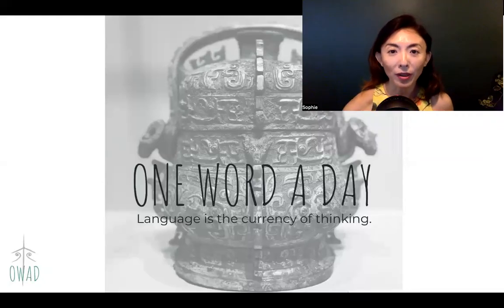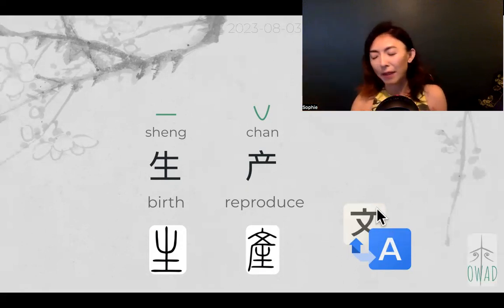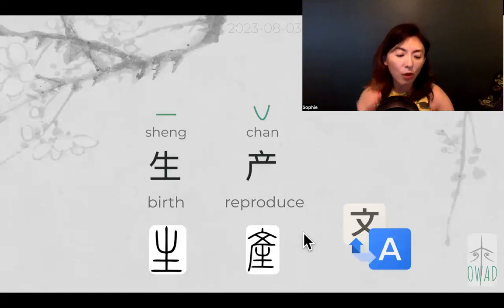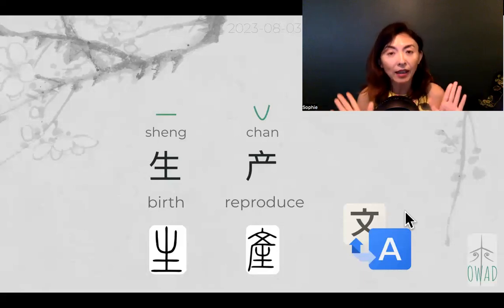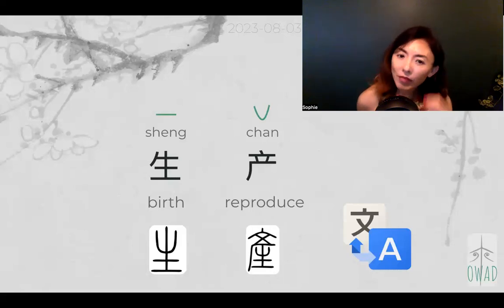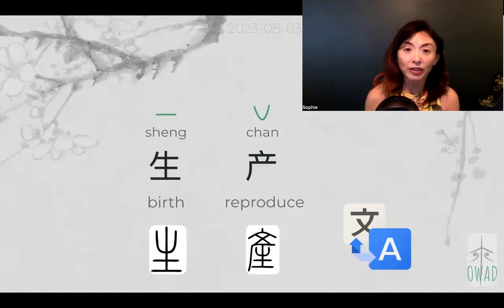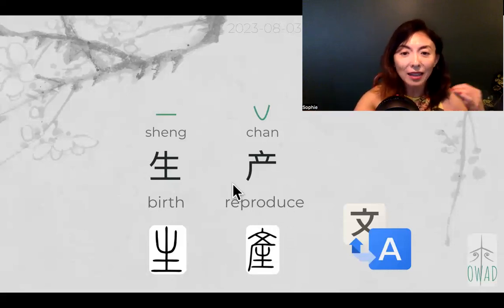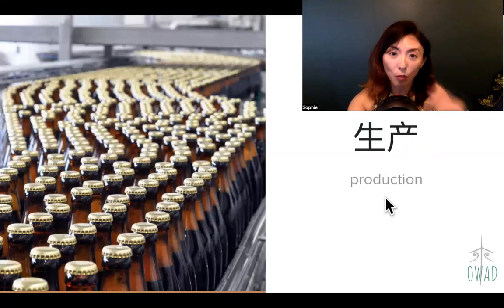Production (生产) | S3E215 | OWAD Learning Mandarin Chinese